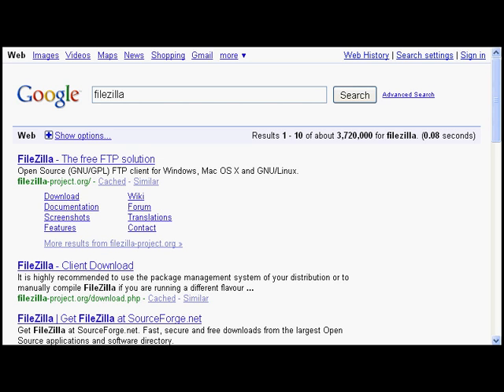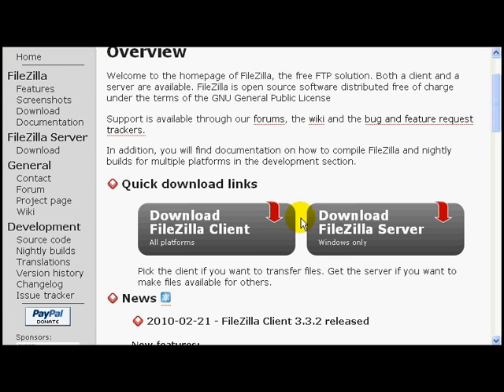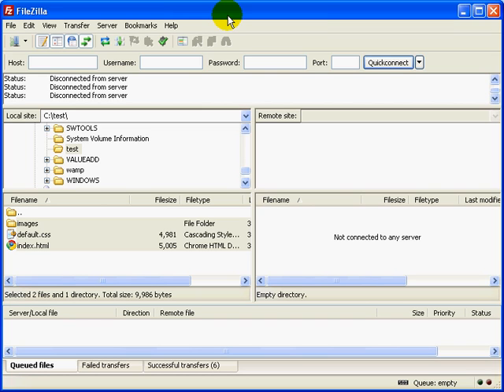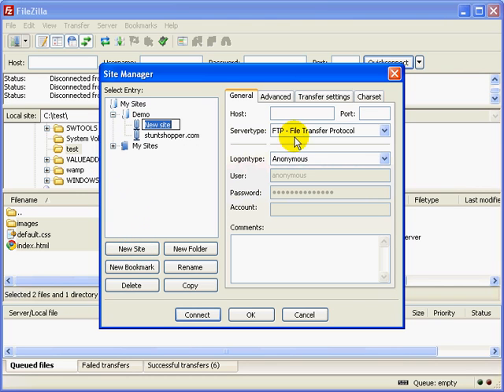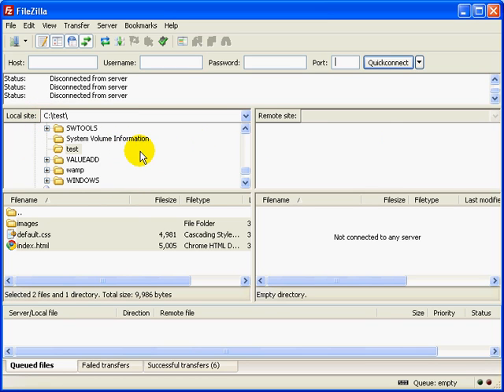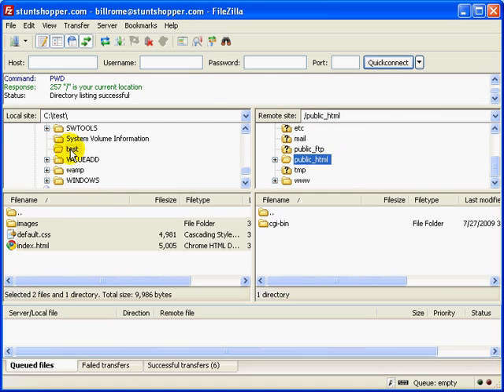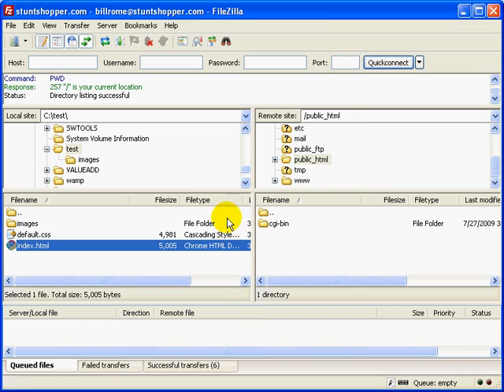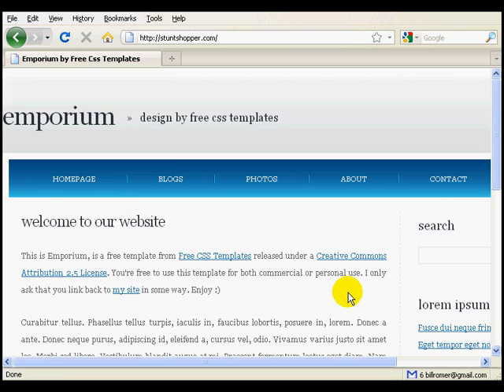File Transfer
How do I get files from my computer to the hosting I bought? This video will show you how to use Filezilla for file transfer from your computer to your hosting.